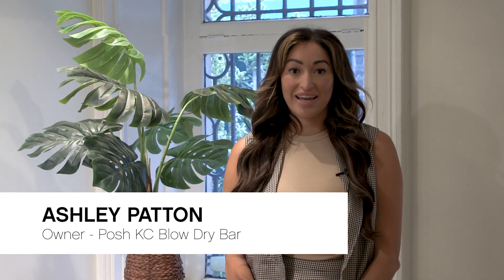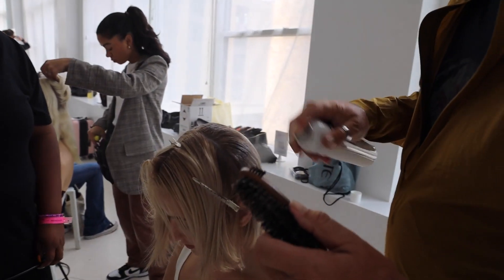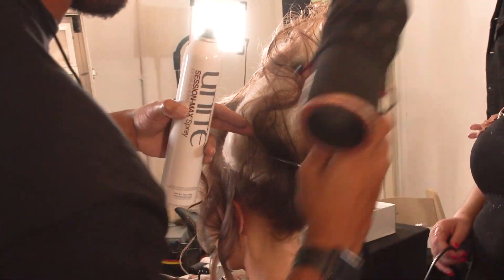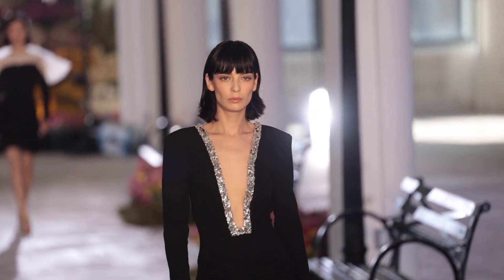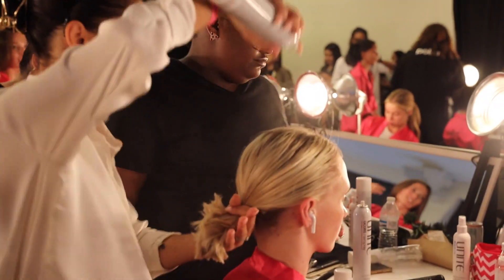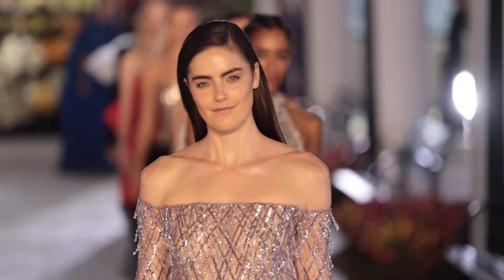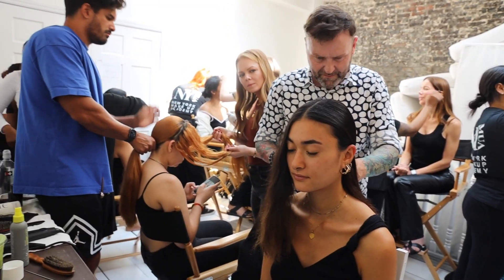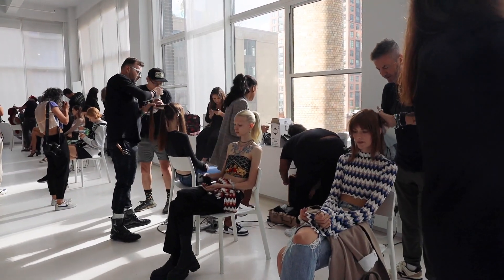Runway Ready Testimonial - Salonowner